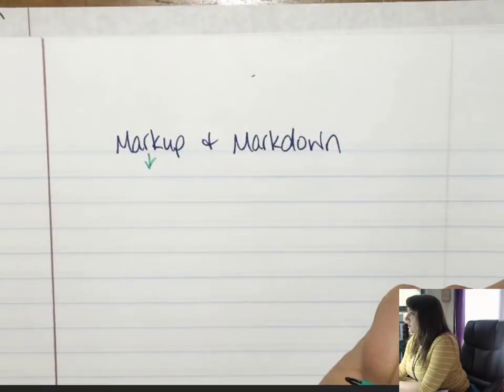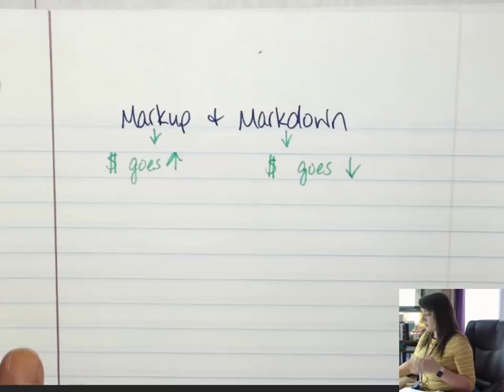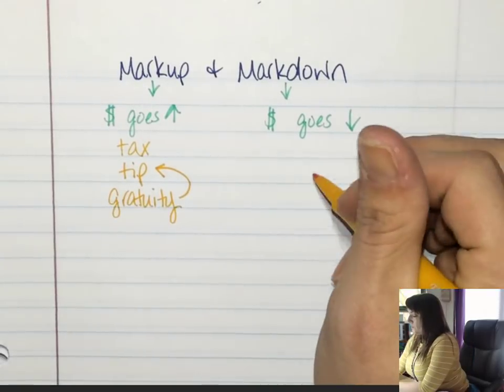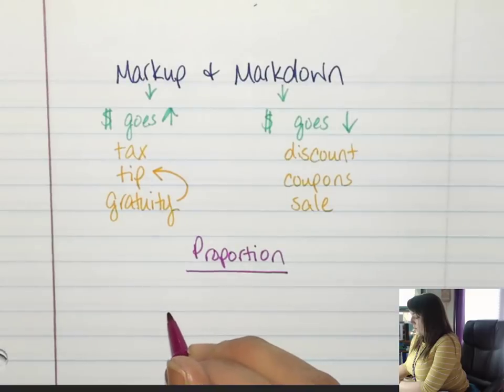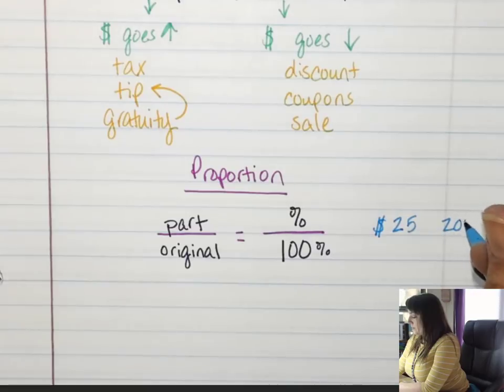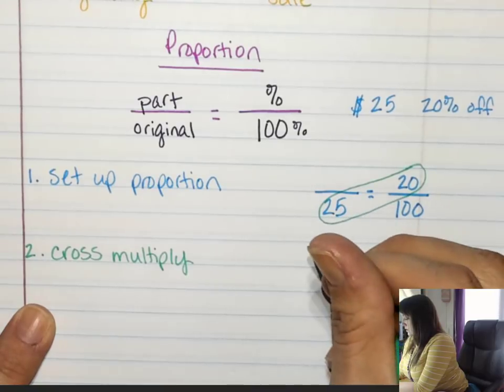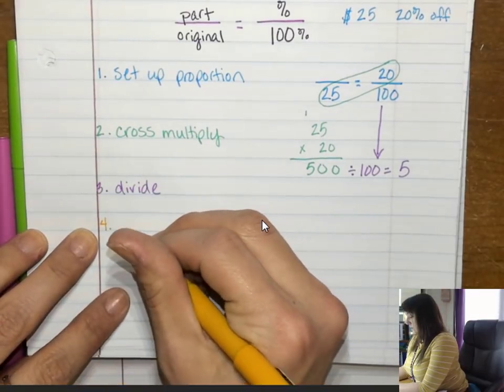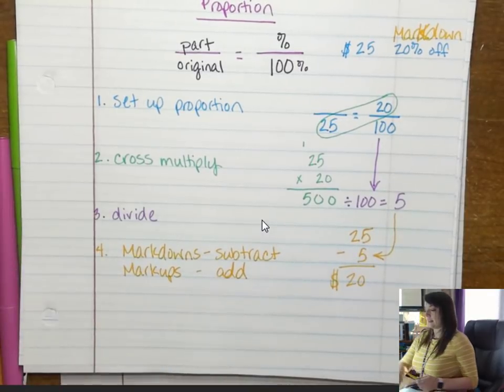Markups & Markdowns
Using a proportion to solve for markups/markdowns to determine final price.